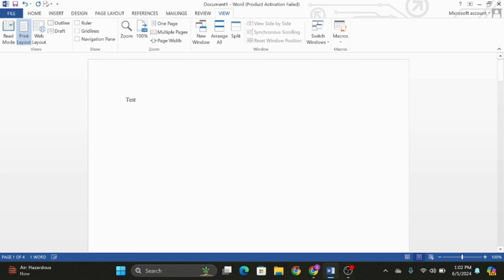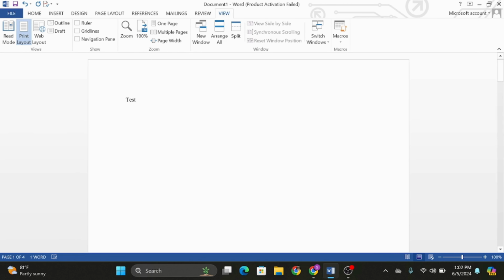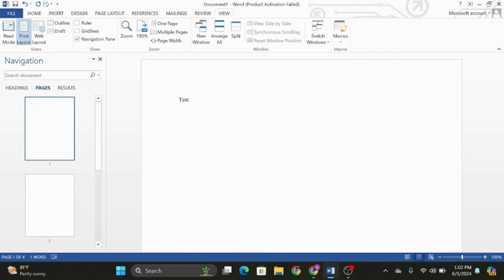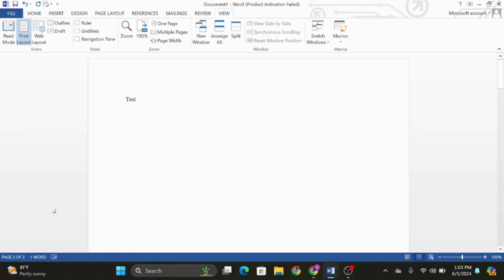How to Delete pages in word Document?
How to Delete Pages in Word Document? | MS WORD Remove Pages in Word Documents (2024 Guide)

Need to delete pages in a Word document? This guide provides step-by-step instructions to help you remove pages quickly and efficiently in Microsoft Word. Follow this detailed tutorial to manage your Word documents with ease.

In this tutorial:
0:00 - How to Delete Pages in Word Document
0:15 - MS WORD Remove Pages in Word Documents (2024 Guide)

Learn how to delete pages in a Word document using this comprehensive guide. This video covers various methods to ensure you can remove pages without any hassle.

Delete pages in Word documents effortlessly by following this guide in 2024!